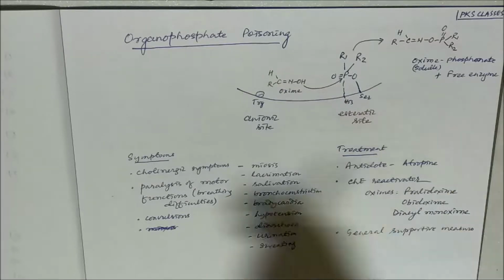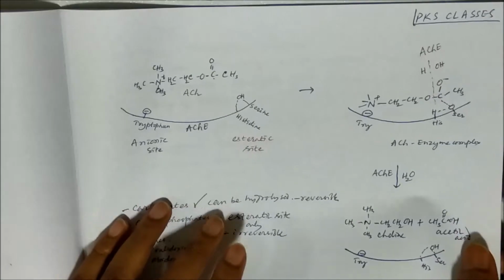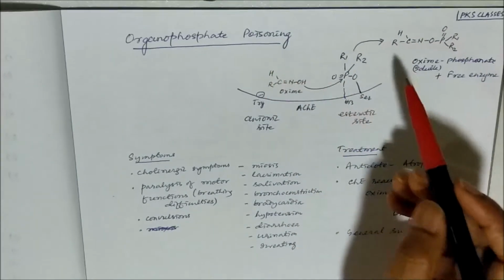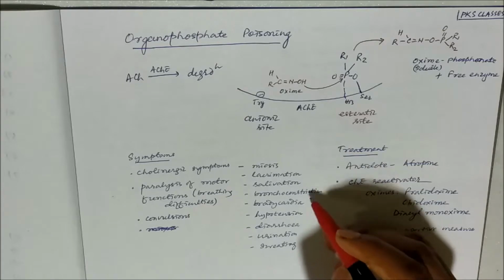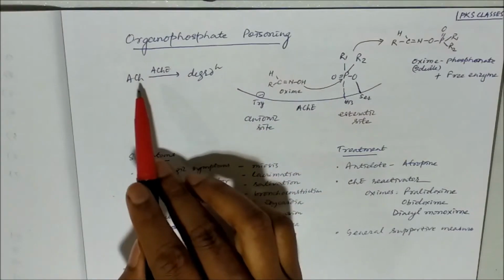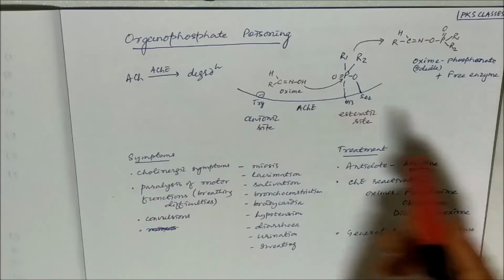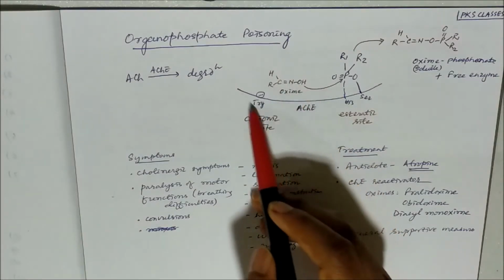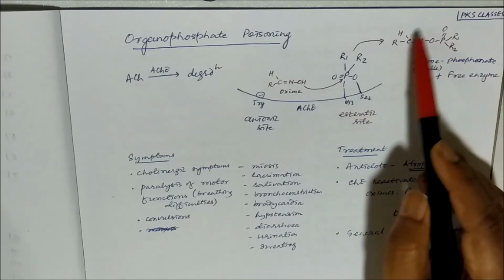Organo Phosphate Poisoning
Organophosphates are the insecticides or pesticides which block acetylcholine esterase irreversibly. Cholineesterase rectivators like Pralidoxime, Obidoxime etc are used for treatment of organophosphate poisoning.